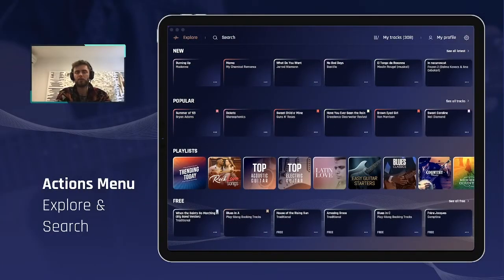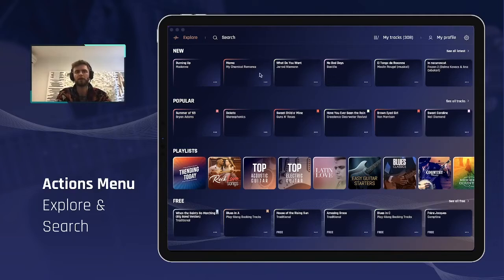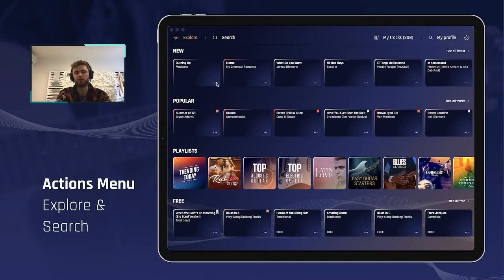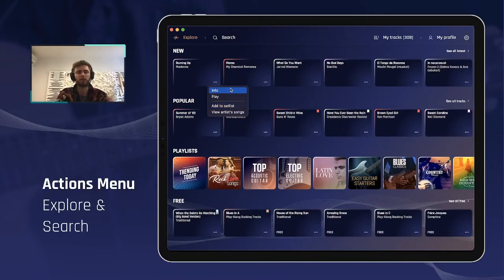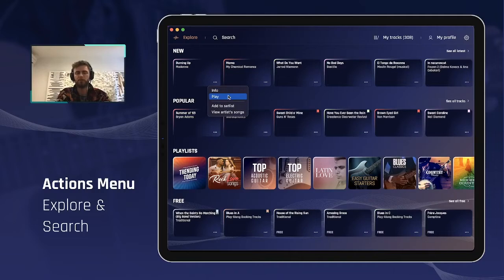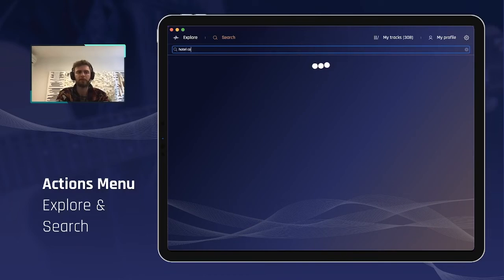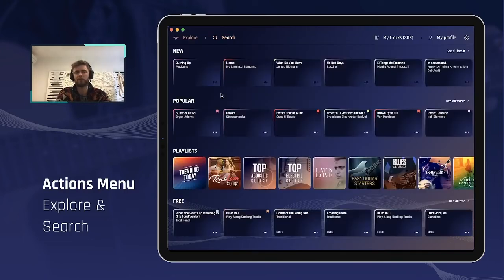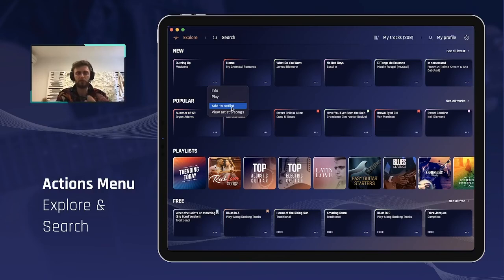Jamzone App: Contextual Actions Menu - Explore & Search (tutorial)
In this video we demo the new features available from Jamzone v2.18 on Apple and Jamzone v2.8 on Android.

How to use the contextual quick actions menu from the Explore & Search screens.